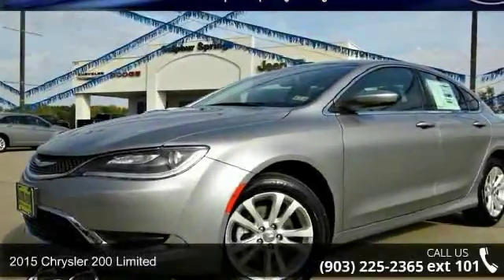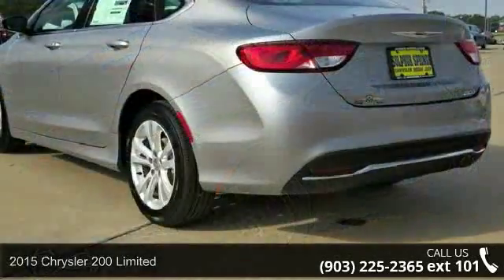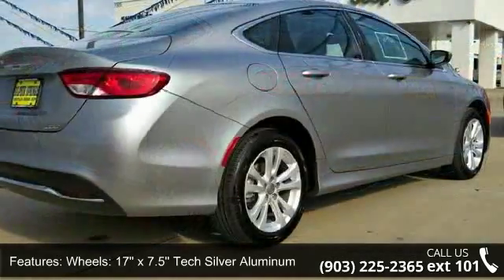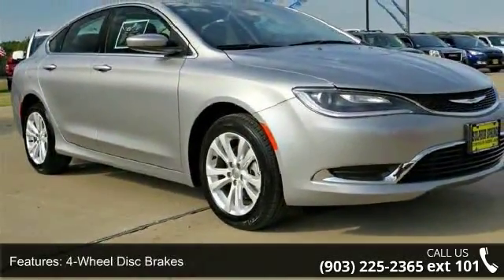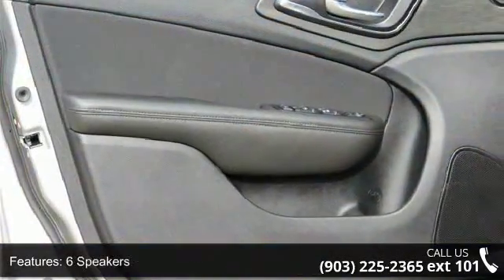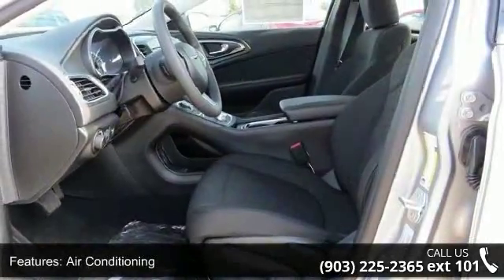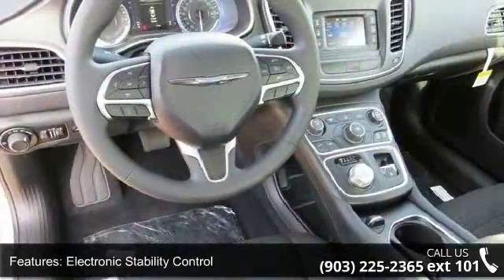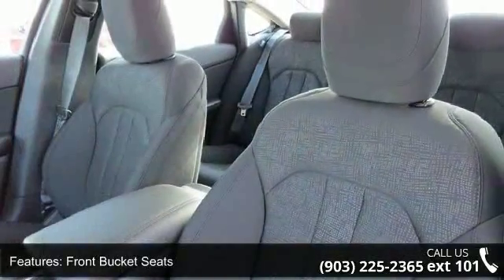2015 Chrysler 200 Limited - Sulphur Springs Dodge - Sulph...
2015 Chrysler 200 Limited Condition: New Mileage: 15 Transmission: 9-Speed Automatic Exterior Color: Silver Doors: 4 Stock: FN566656 Cylinders: 4